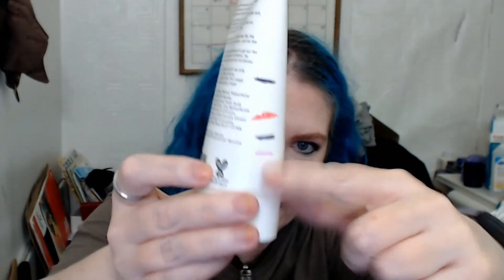Child of the 80s 2022 Update 5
Welcome to the Child of the 80s project, created by Ceylon for the PANtastic Ladies Collab Facebook group.
This is a rolling style project with 80 prompts! It runs from Jan 1 - Dec 31 2022, with monthly updates. You are to pick 8-10 products to work on at a time.